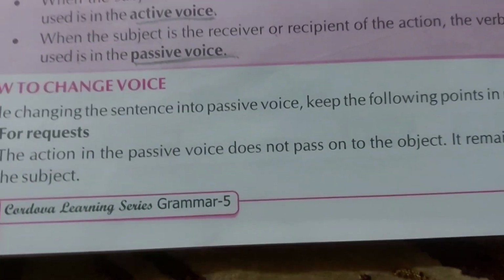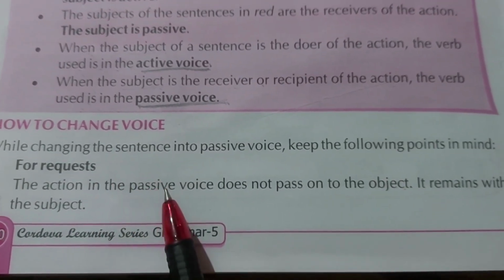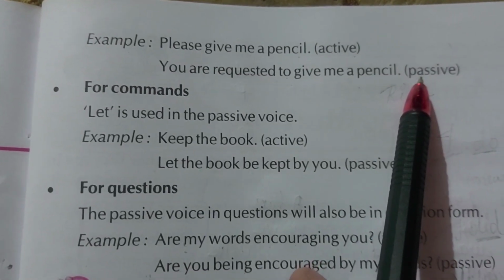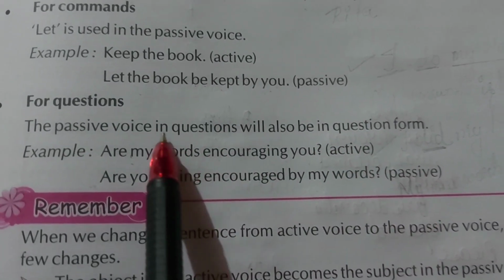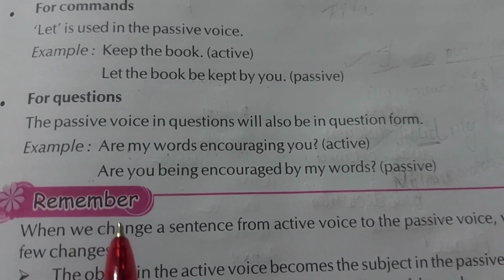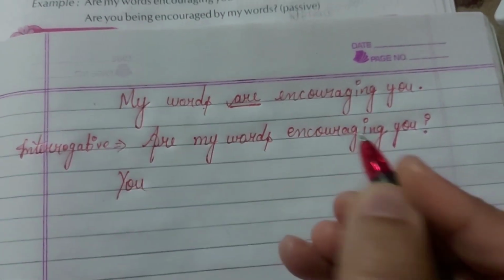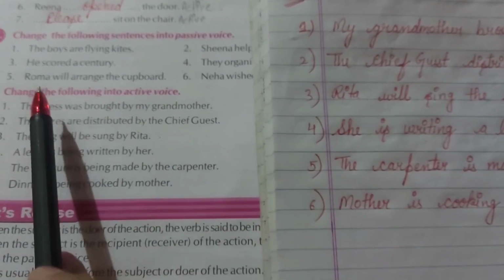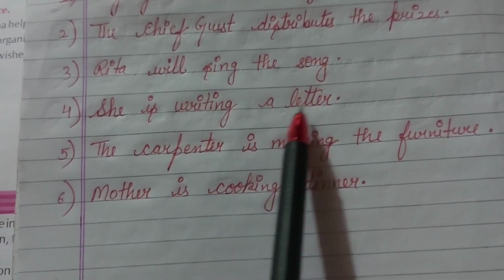Active Voice And Passive Voice Part 2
Practice Sheet